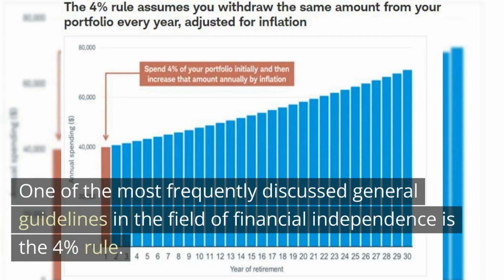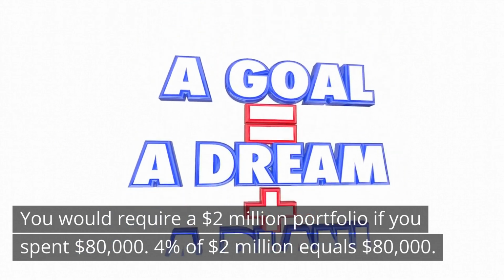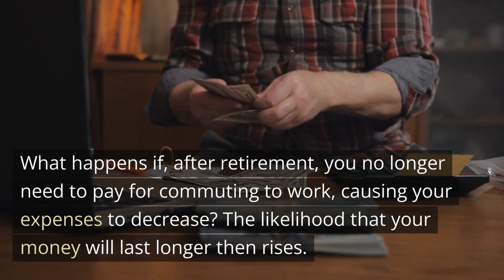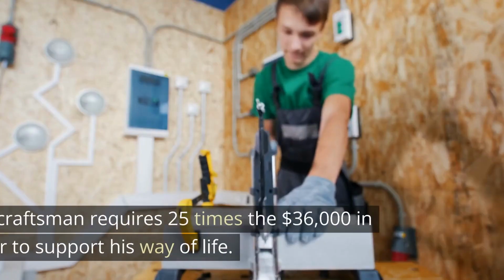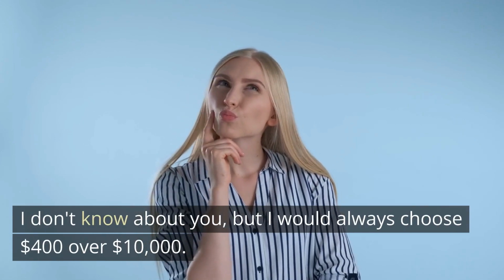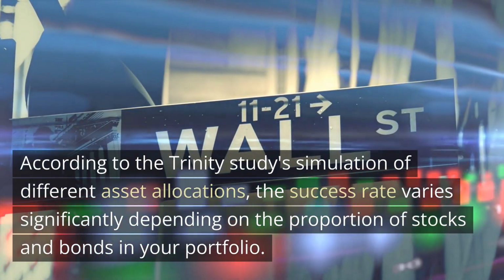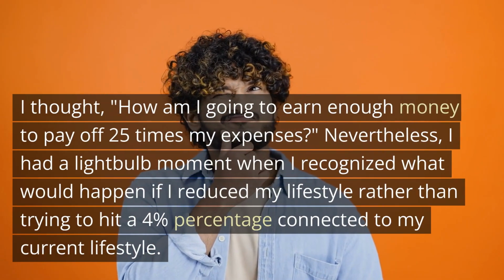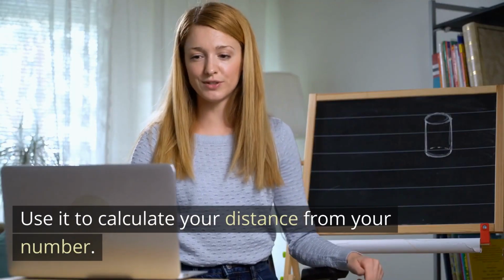Financial Independence | Retire Early Using 4% Rule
Hello Community!!! Welcome to Financial And Investment Wisdom.  In this video you will learn more about Financial Independence, Retire Early and how to apply smart money tactics 4% rule toward wealth.

Also, do you want to know how to invest in stocks but don't know where to start? Do you like to learn more about cryptocurrency? Do you think of yourself as someone who's not very money-savvy? If you're just starting out or looking to grow, this channel will help you make more educated decisions about your personal finances.

Our channel is all about how to be smarter with your money. If you're looking for financial literacy, growth investing, trading, or just want to get better at personal finance - this can be an excellent one for you!! We will educate you on the basics of what financial terms mean and how to get started. You'll also learn about trading and investing in cryptocurrency, growth stocks, and how to have economic confidence.

➡️Learn how to be one of the 5% of Forex traders who succeed when 95% of traders fail. Here’s how: ✅

➡️Find the best trending Forex pairs out of all the ones you've looked at.

➡️Did you know that you can build your own trading robot without knowing any programming or hiring a programmer? Here's the link if you want to learn how.

Financial And Investment Wisdom

I am not a financial advisor. The information included is not a substitute for expert consultation. All investments involve some form of risk and there is no guarantee that you will be successful in making, saving, or investing money; nor is there any guarantee that you won't experience any loss when investing. Always remember to make smart decisions and do your own research.